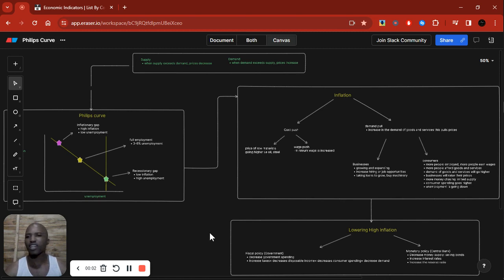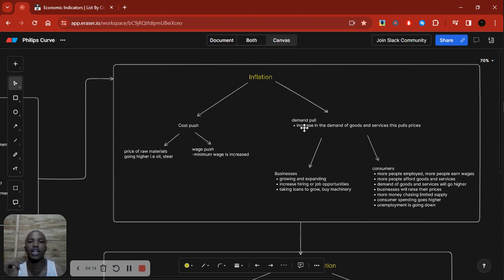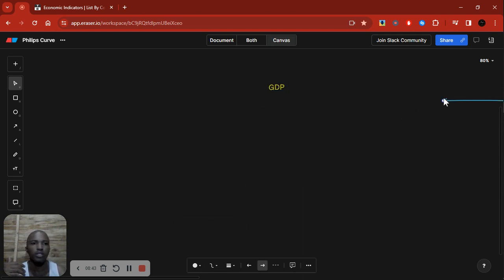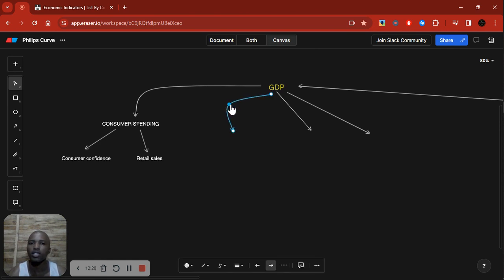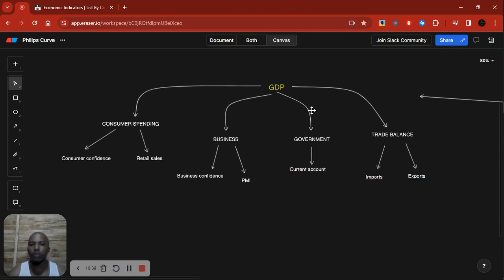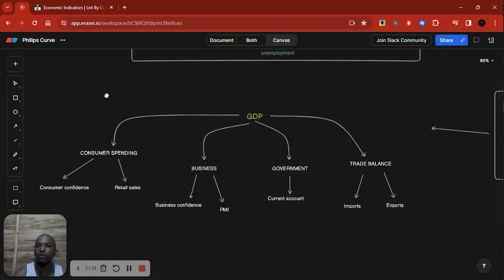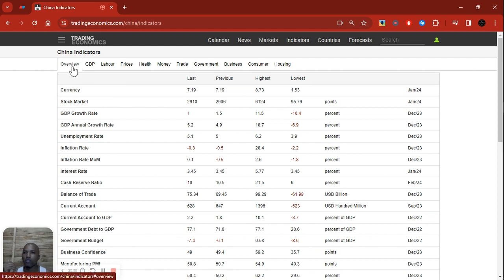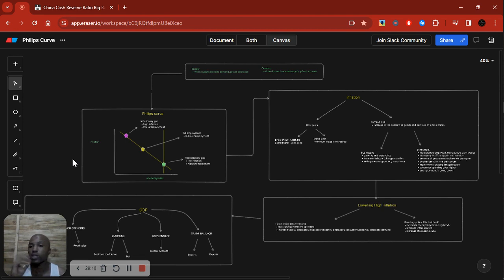🔴 How To Get The Trade Direction In Forex